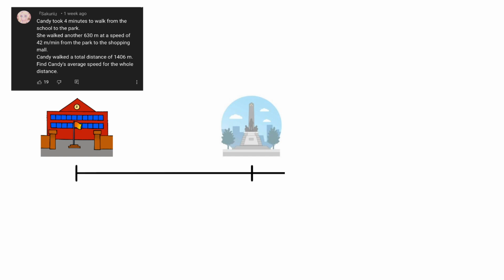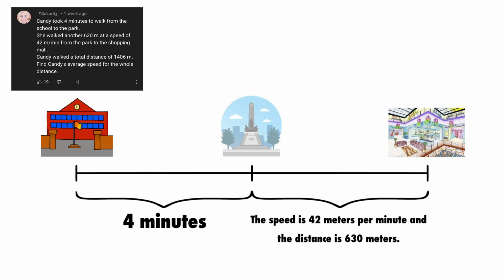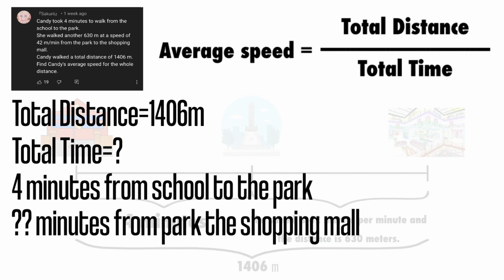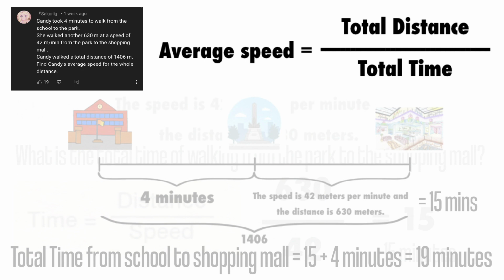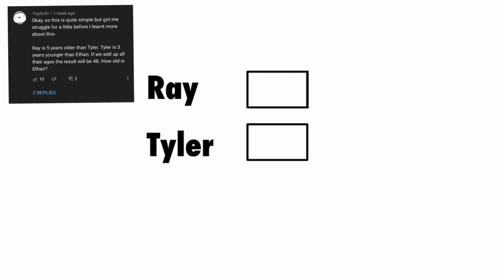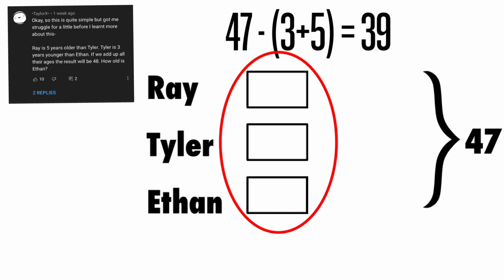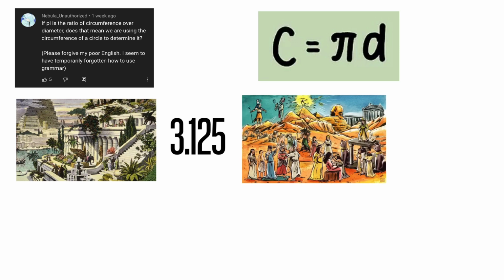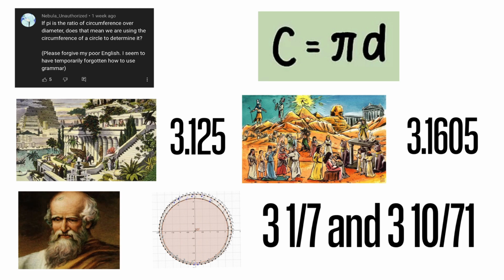3/14 Special of 2021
In this video, this is a Pi special where we answer top 3 of our math problems/questions in our previous video!

Here are the top 3 math problems! It involves age problems, distance problems, and history of Pi/3.14!

Problem 1 from『Sakurii』

Candy took 4 minutes to walk from the school to the park.
She walked another 630 m at a speed of 42 m/min from the park to the shopping mall.
Candy walked a total distance of 1406 m.

Find Candy's average speed for the whole distance.

Problem 2

From •TaylorX•
Okay, so this is quite simple but got me struggle for a little before I learnt more about this-
Ray is 5 years older than Tyler. Tyler is 3 years younger than Ethan. If we add up all their ages the result will be 47. How old is Ethan?

Problem 3

From Nebula_Unauthorized
If pi is the ratio of circumference to the diameter, does that mean we are using the circumference of a circle to determine it?

Have a happy day/night!